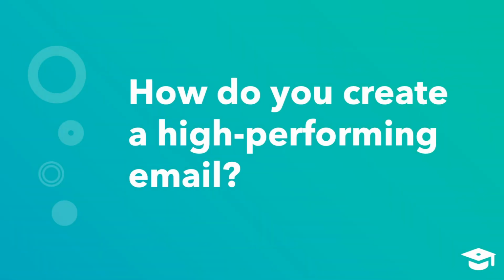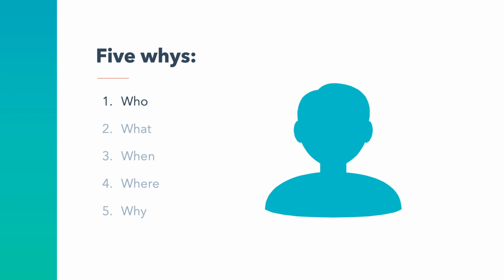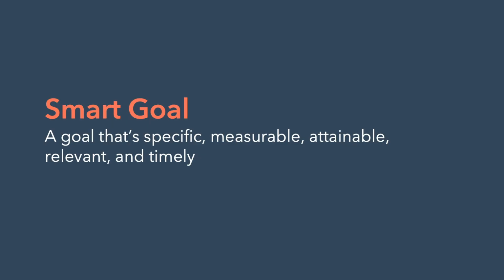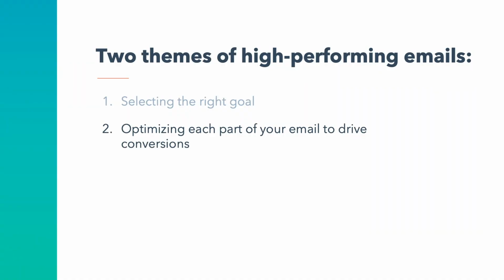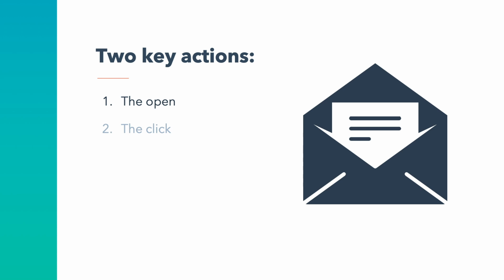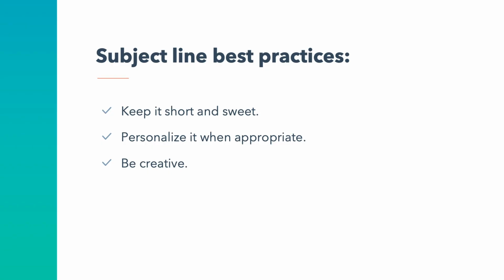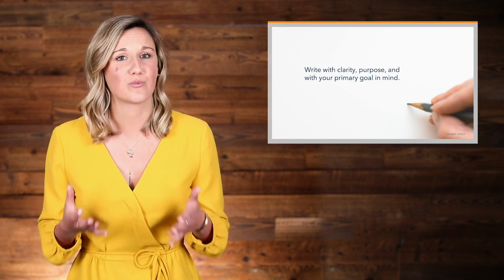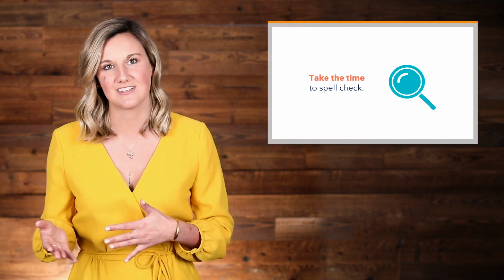How do you create a high-performing email? (S4 EP2)